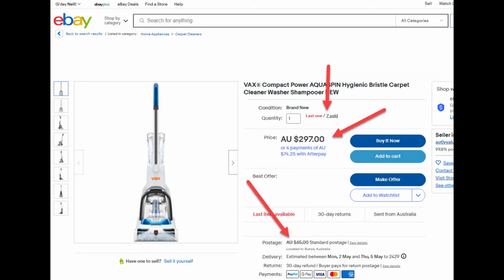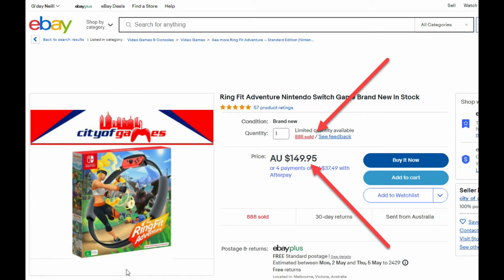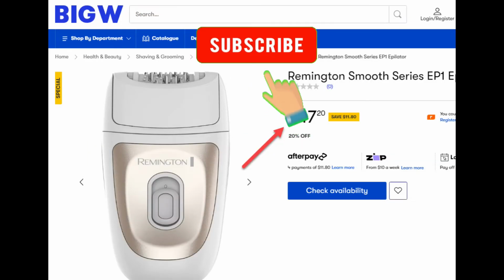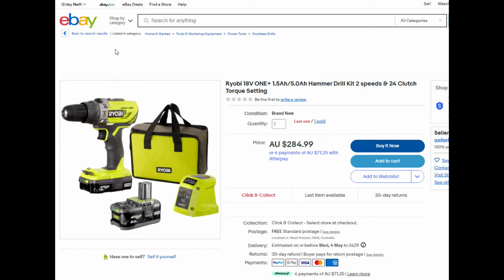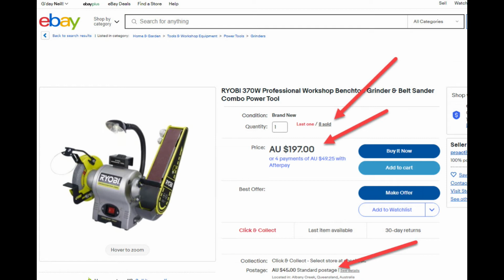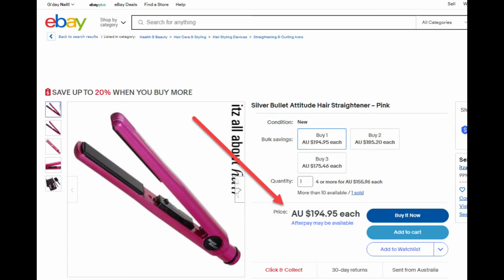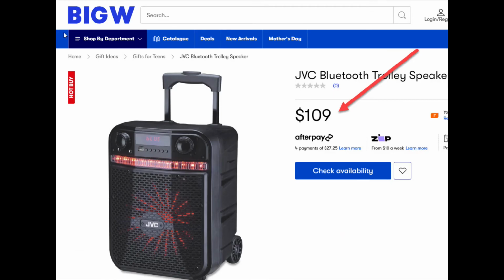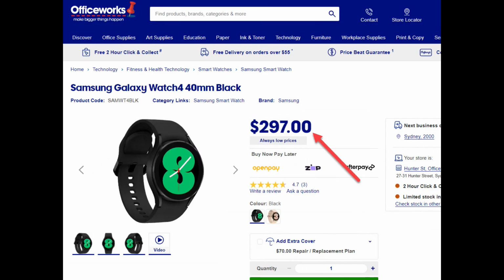eBay Reselling Australia – 58% Profit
In this week's video, I'll share with you another 11 items that are reselling on eBay right now and making from 35% profit to 58% profit.
All of the items I'll share with you are live on eBay now as I record this and all have sold in the last 30 days. And I'll also show you all of the suppliers for all of these items.

How To Make $1,000 Profit Per Week Dropshipping On eBay

Video Overview
0:00 Intro
00:20 Suppliers for reselling on eBay
00:30 Reselling on eBay
00:42 Target free shipping
01:14 Big W
01:34 Ryobi selling on eBay
01:44 Bunning sold on eBay
01:56 Sold on eBay
02:08 The next item to resell on eBay
02:28 eBay Sold by Big W
02:37 Sold by Officeworks
02:57 How to find profitable items to sell on eBay